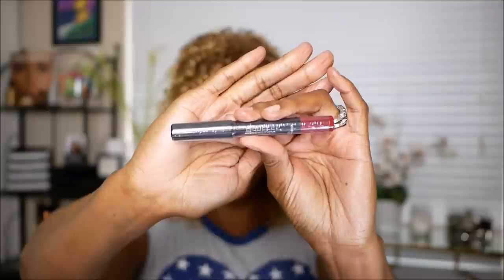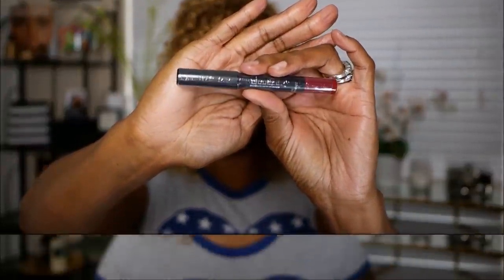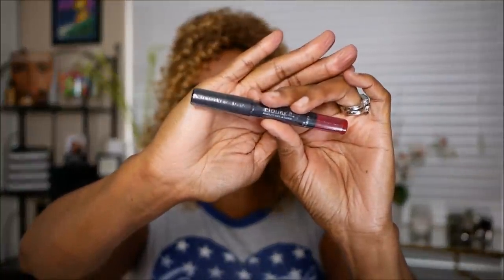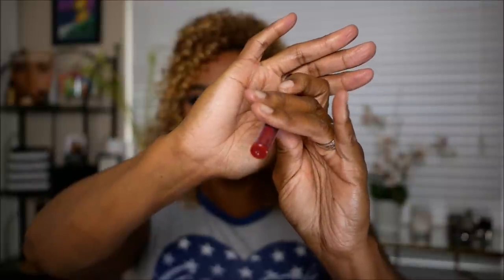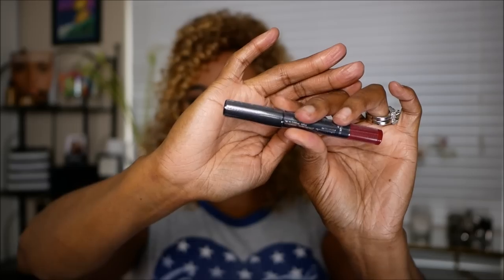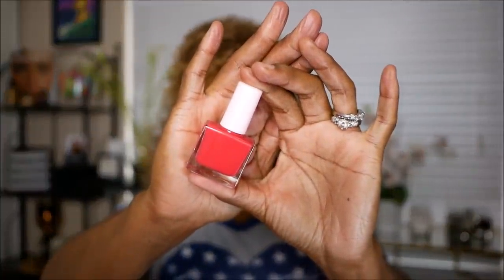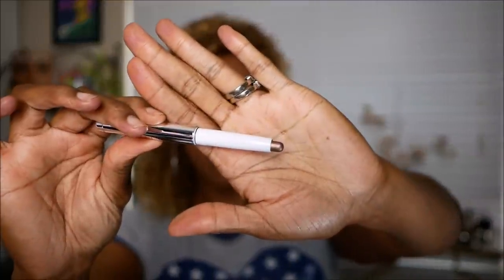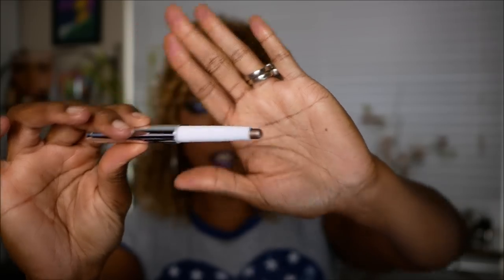Allure Beauty Box January 2019 Unboxing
Face of the Day:
Brows - Elf Lock on Liner & Brow Gel in Espresso
Foundation – Revolution Conceal & Define Foundation in F13
Concealer – Revolution Conceal & Define Concealer in C13
Powder – Collab Loose Setting Powder in Almond/Caramel & LA Girl Pro Face Pressed Powder in Warm Caramel
Eyes – Bad Habit Pretty Poison Palette
Highlighter - Milani Sunglow – 03 Strobelight
Blush - Coastal Scents Blush Too Palette
Lips – Hard Candy Glitterazzi
Setting Spray - Olay Ultimate Hydration Spray

Hi Guys!!

Thank you for stopping by to check out my video for the January 2019 Allure Beauty Box.  These are just my thoughts on what I received.